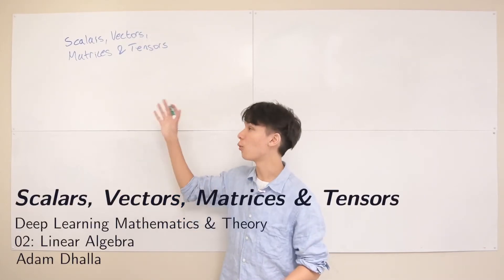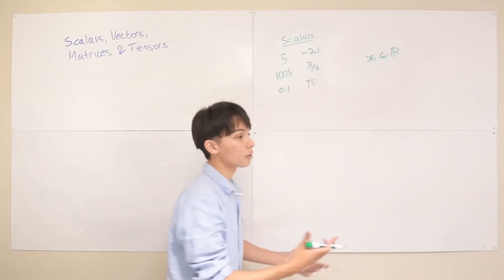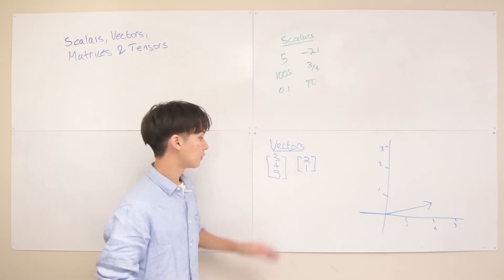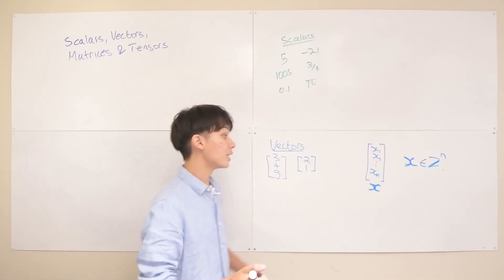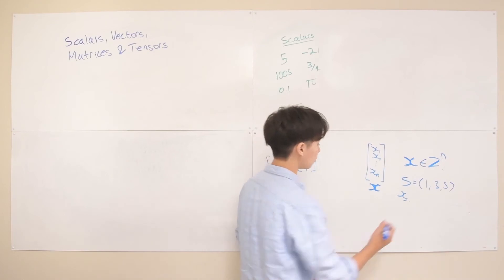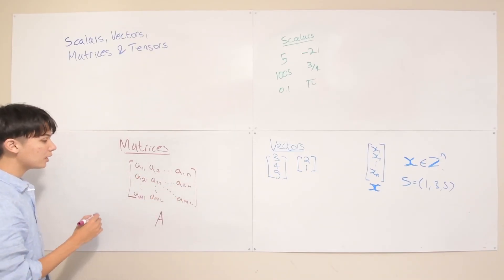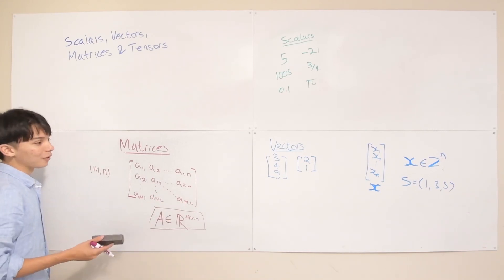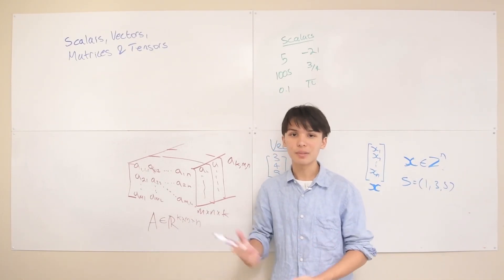2.1.1 Scalars, Vectors, Matrices, & Tensors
In this lecture, Adam Dhalla introduces the four main mathematical objects we'll see in